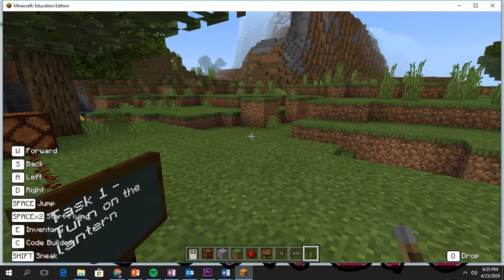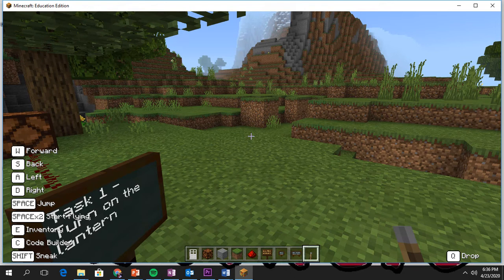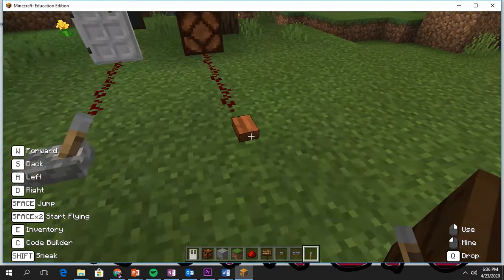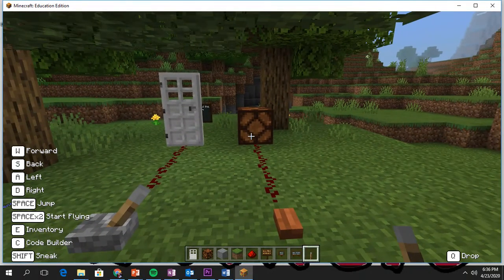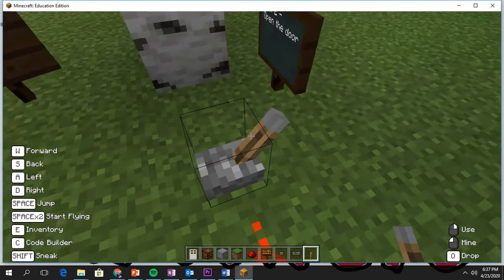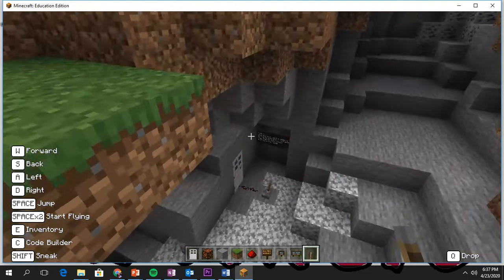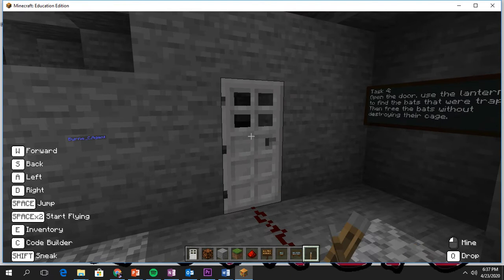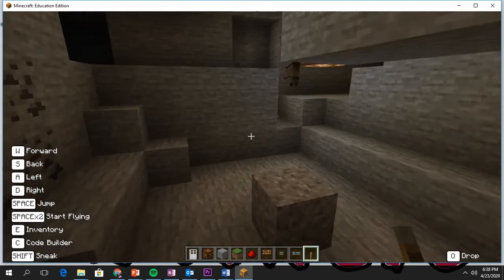Minecraft EDU: Inputs, Outputs, Independent Variables, and Dependent Variables